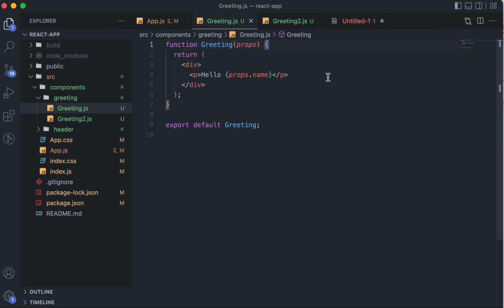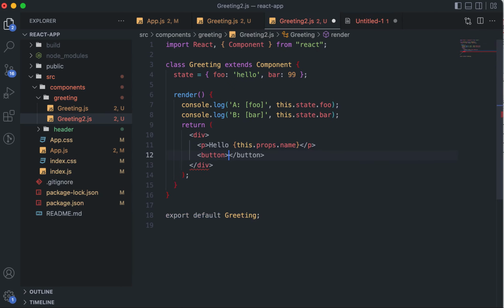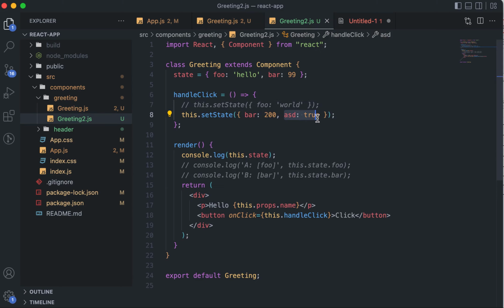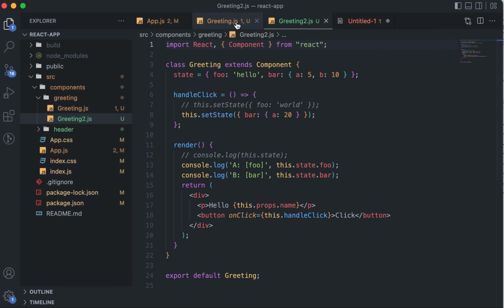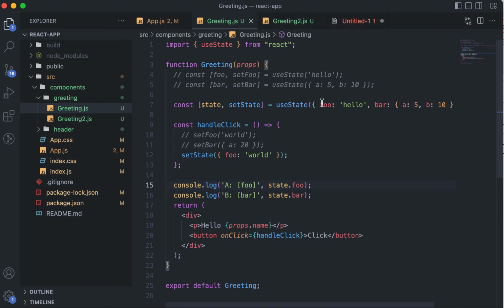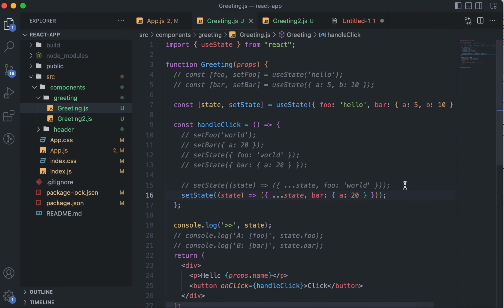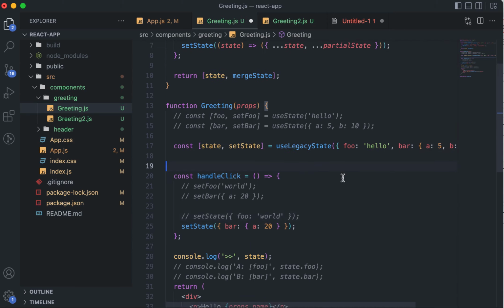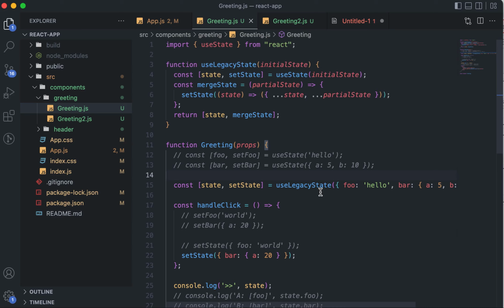Hooks deep-dive (7)